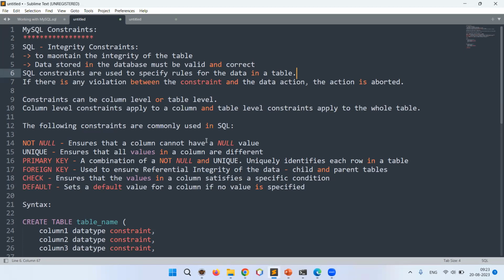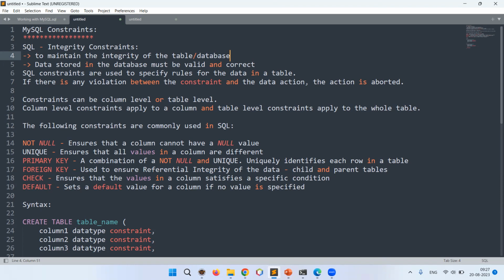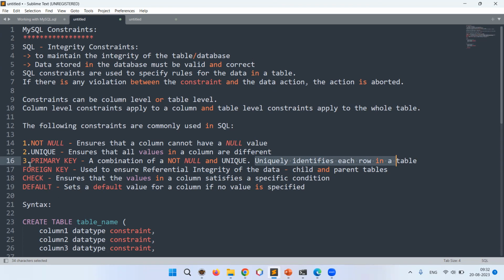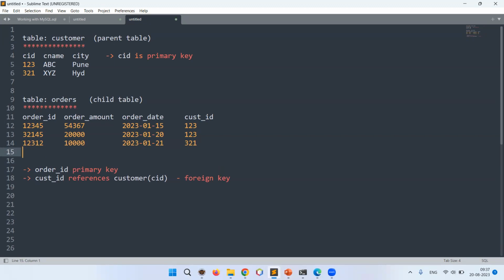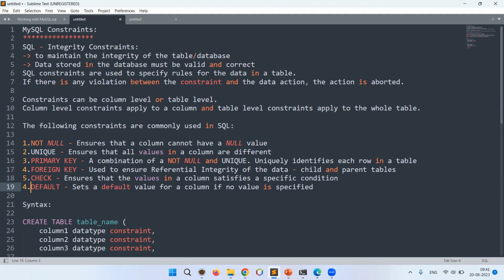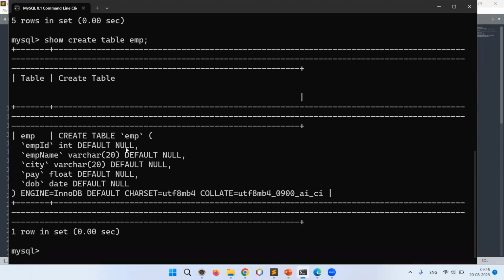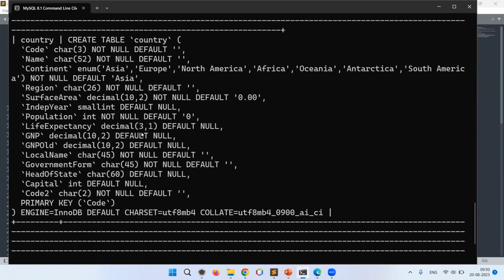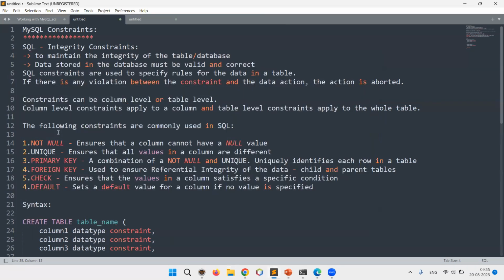11 MySQL Constraints | Not Null | Unique | Default | Primary Key | Foreign Key Check | SQL Course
11 MySQL Constraints | Not Null | Unique | Default | Primary Key | Foreign Key Check | SQL Course